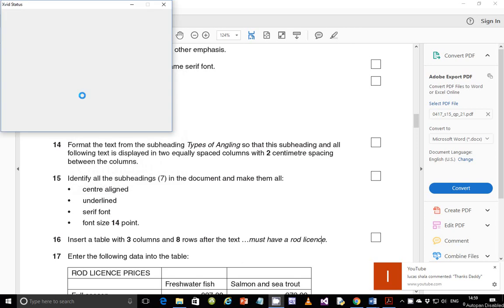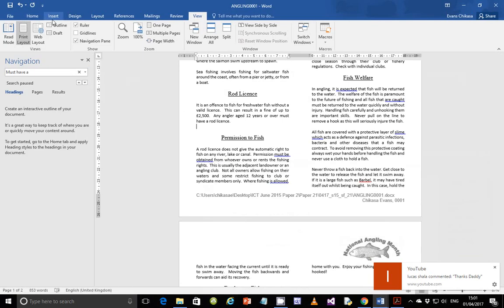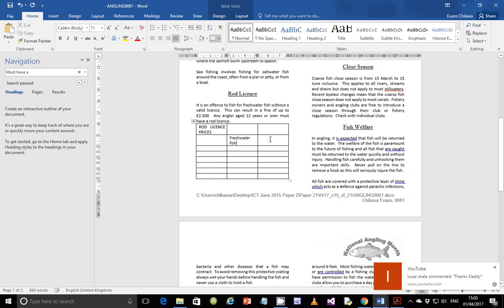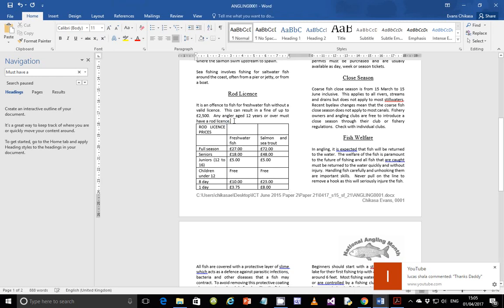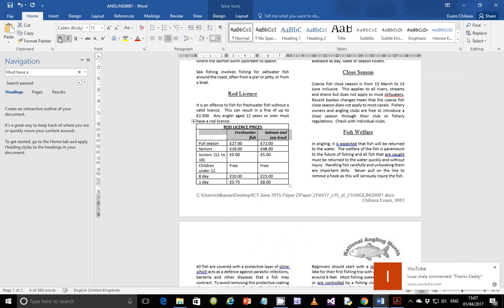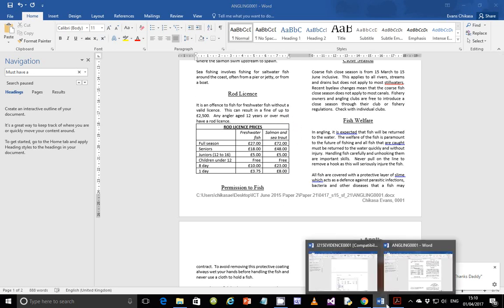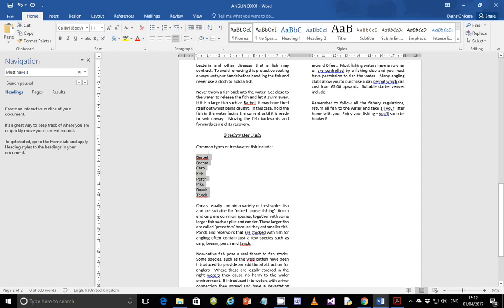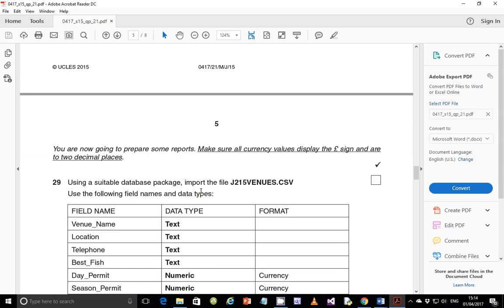IGCSE ICT May June 2015 Paper 21 Document Production Part 2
In this video, I solve questions from the May/June 2015 IGCSE ICT 2015 paper 21. Download the source files here together with the worked files